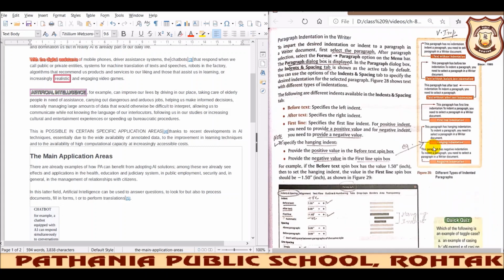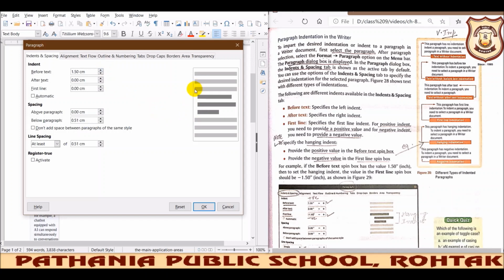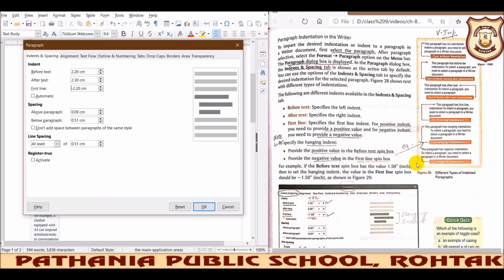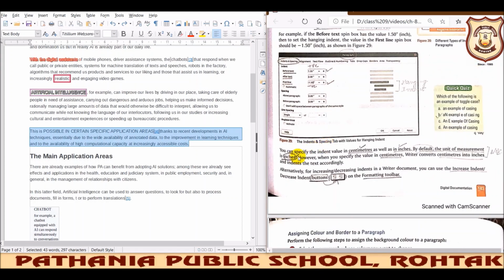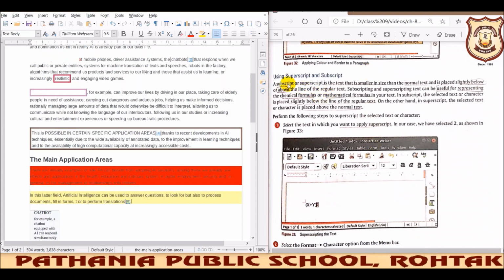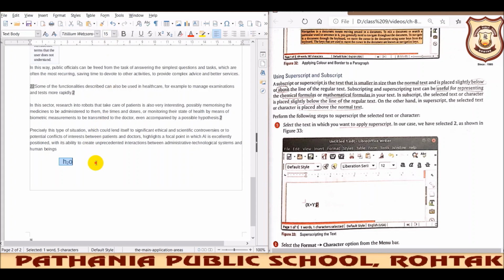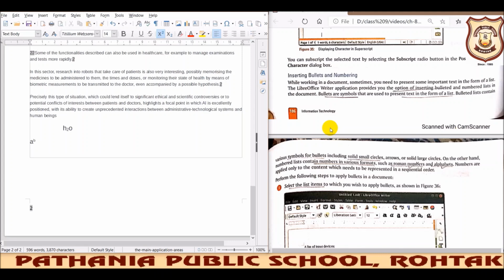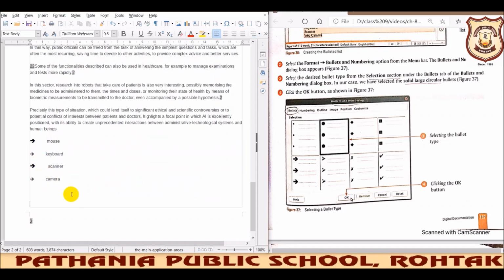PPS class 9; ch 8Digital Documentation;Working with Libreoffice Writer ; part 6